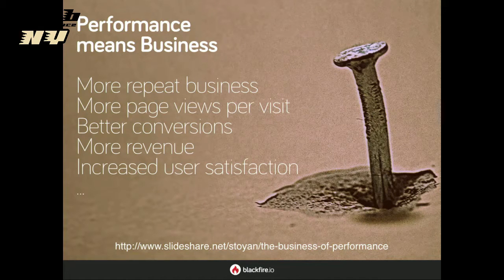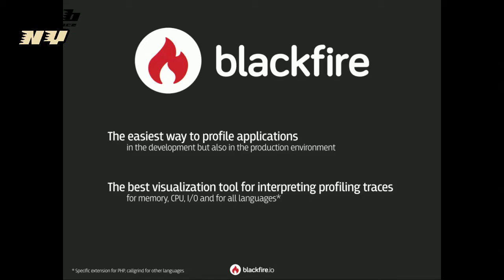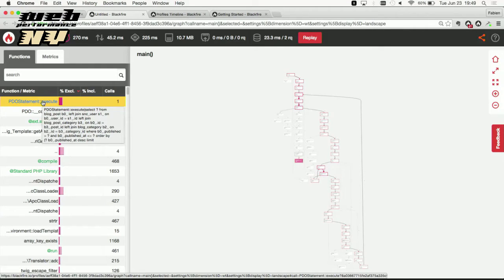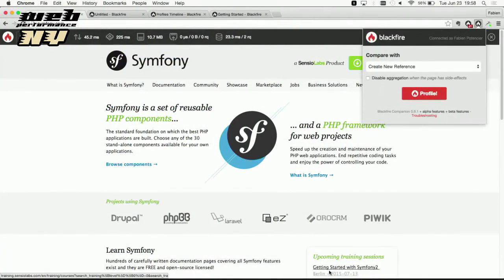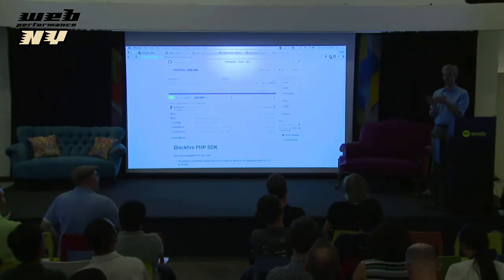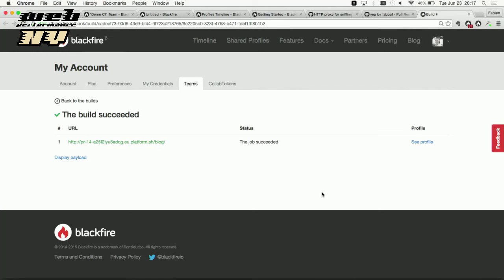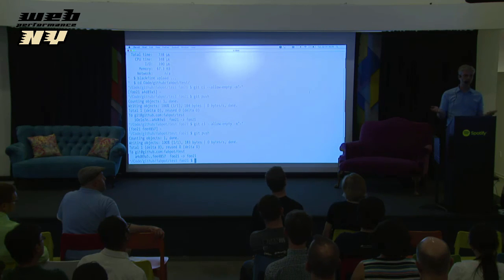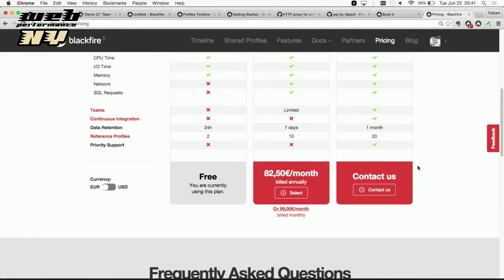PHP profiling using Blackfire with Fabien Potencier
We have a special guest, Fabien Potencier, the creator of the Symfony framework. This is a rare opportunity that you do not want to miss. Fabien will talk about Blackfire and be available to answer questions about Symfony 3 during the Q&A.

Fabien Potencier (@fabpot) discovered the Web in 1994, at a time when connecting to the Internet was still associated with the harmful strident sounds of a modem. Being a developer by passion, he constantly looked for better ways to build websites. Fabien founded the Symfony project in 2004 to fulfill this goal. Fabien is a serial-entrepreneur, and among other companies, he founded Sensio in 1998 - which became SensioLabs in 2012 -, a software company providing products, services, and technical support for the Open-Source Symfony framework. Within SensioLabs, Fabien now focuses on creating a new generation of SaaS solutions, designed to help PHP developers improve their code quality (with SensioLabsInsight) & performance (with Blackfire.io). Fabien is also the creator of several other Open-Source projects, a writer, a blogger, a speaker at international conferences, and the happy father of two wonderful kids.